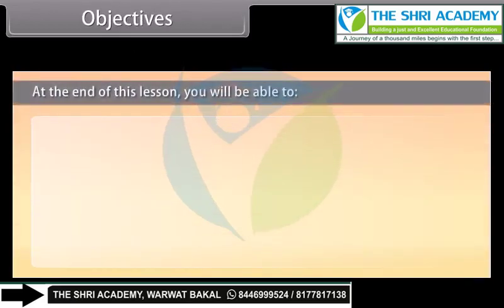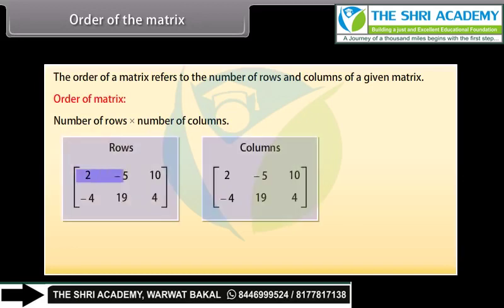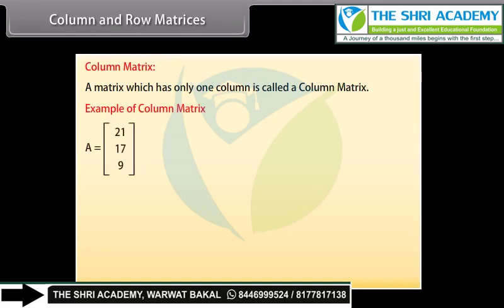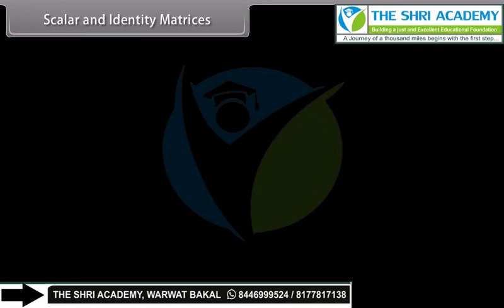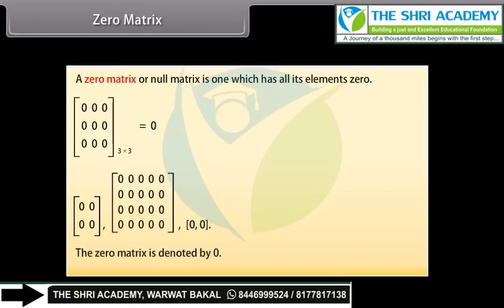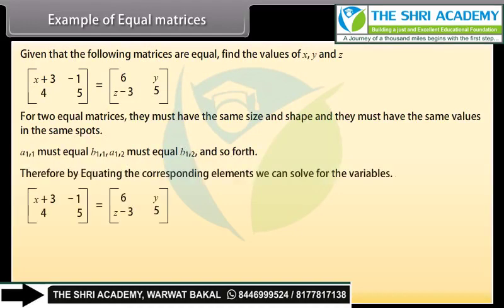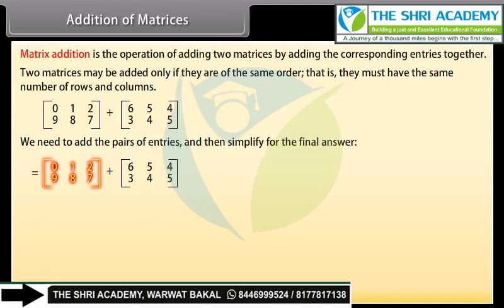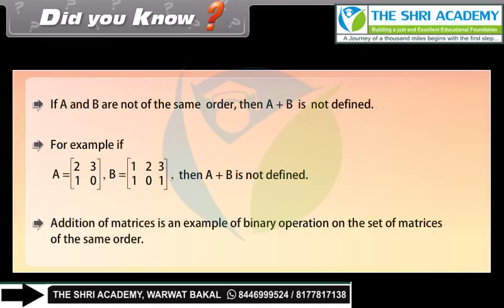Algebra of Matrices I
class 12th em maths algebra of matrices l